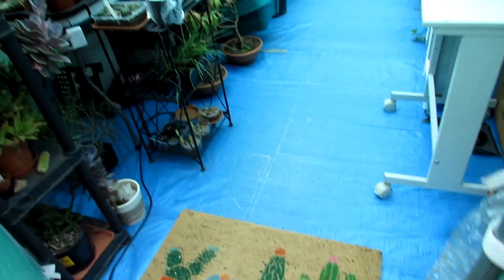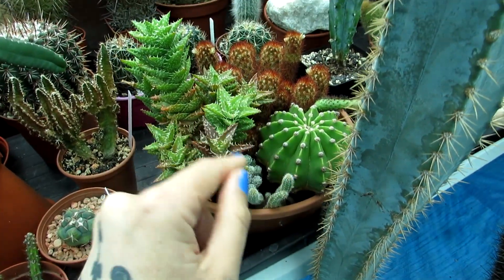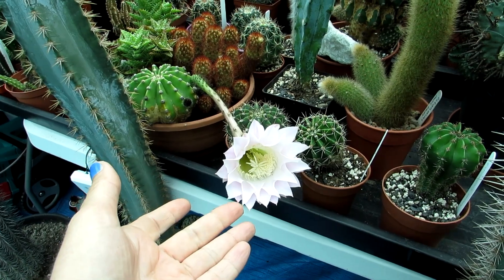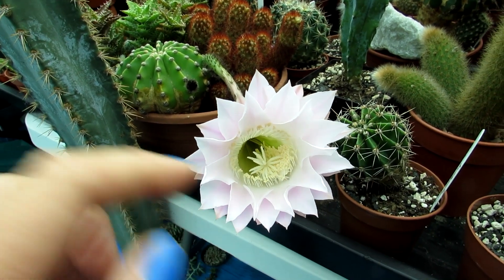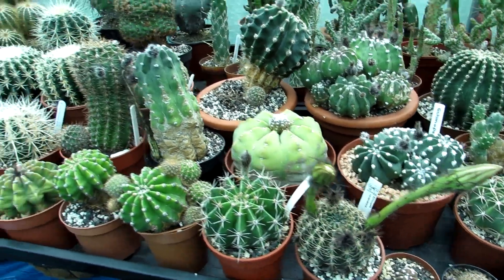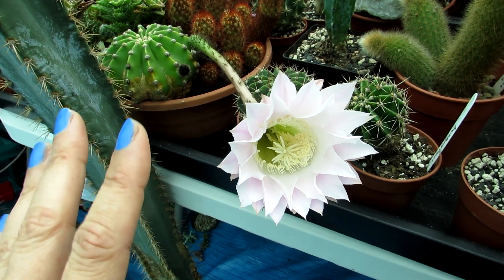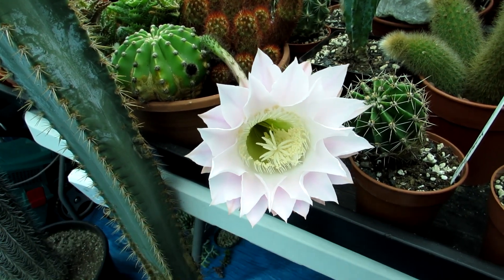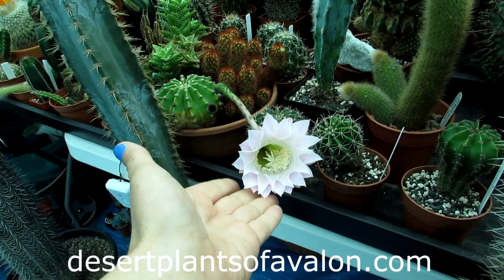Echinopsis oxygona Easter Lily Cactus in beautiful Bloom.